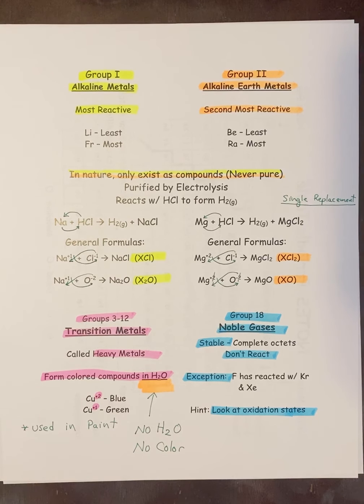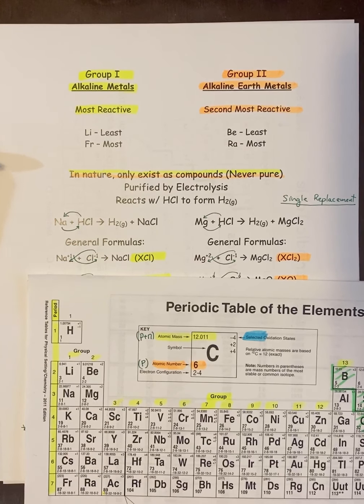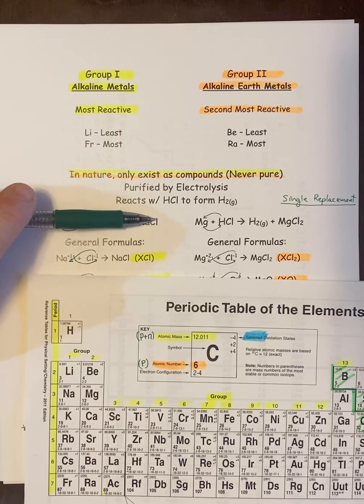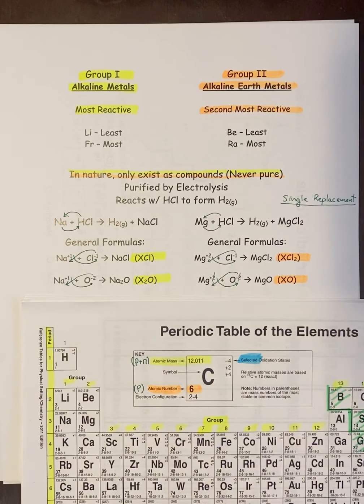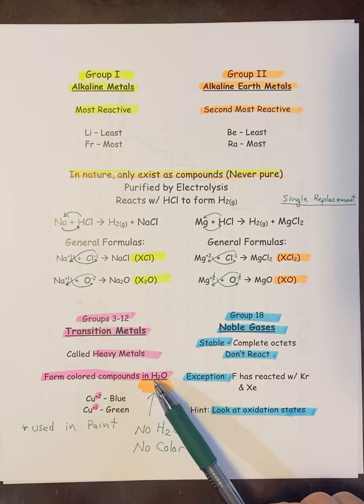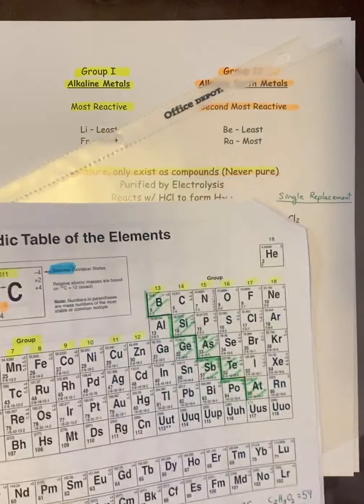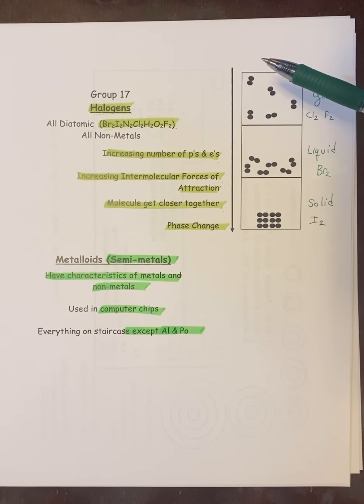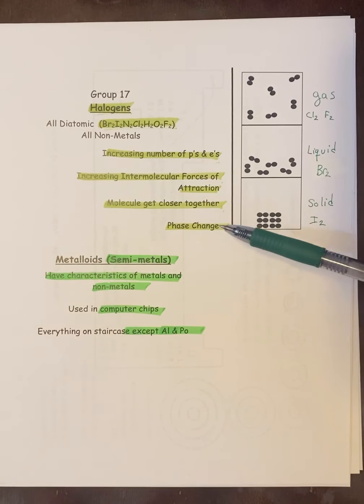Notes: Periodic Families